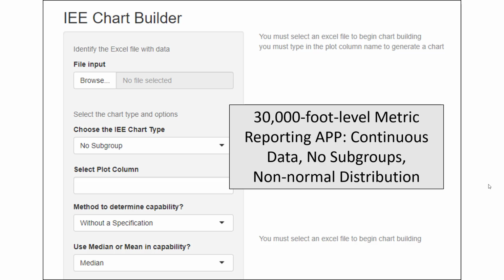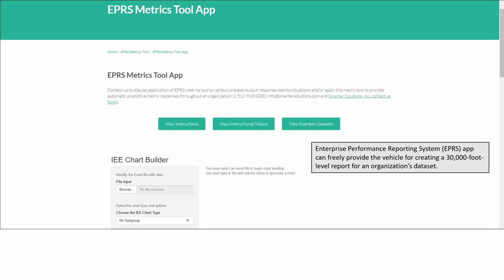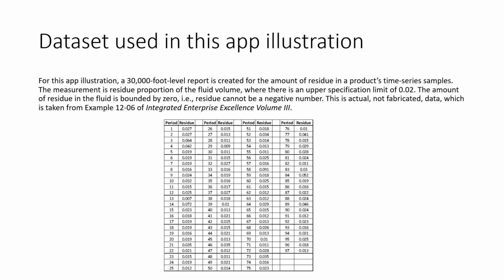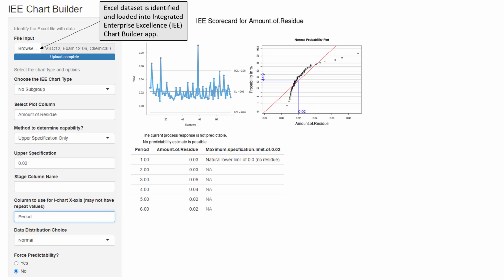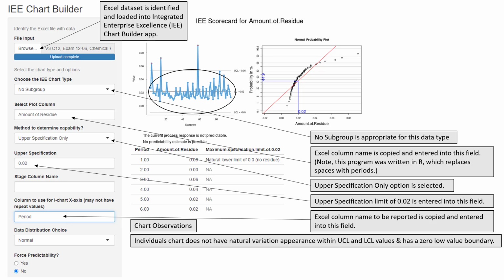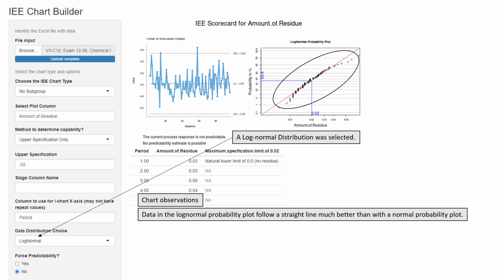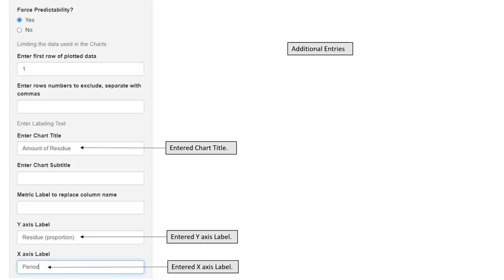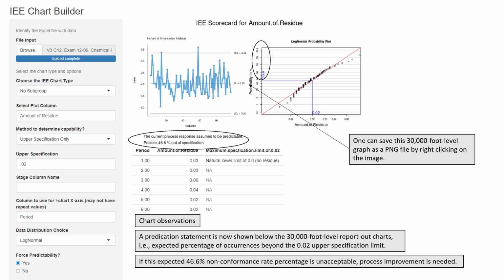30,000-foot-level Metric Reporting APP: Continuous Data, No Subgroups, Non-normal Distribution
Provided is a description of the application of a free 30,000-foot-level reporting app that organizations can use to report a predictive statement for the output response from a process.

In this video, the type of data used to create a 30,000-foot-level chart with this app is continuous data, no subgroup, non-normal data.

If a futuristic 30,000-foot-level view is undesirable, process improvement is needed.